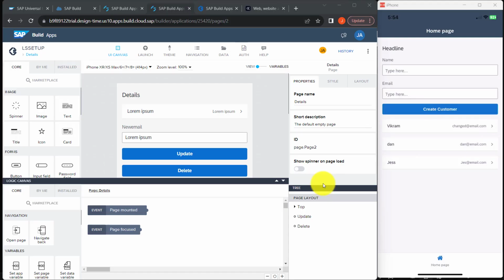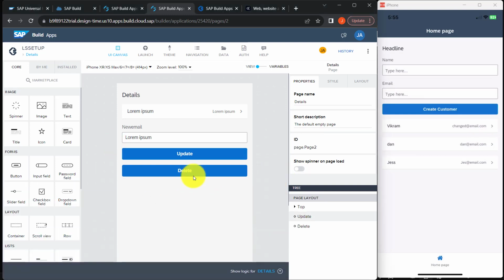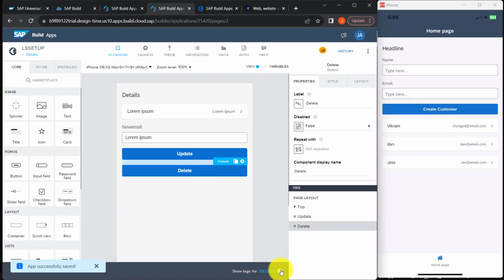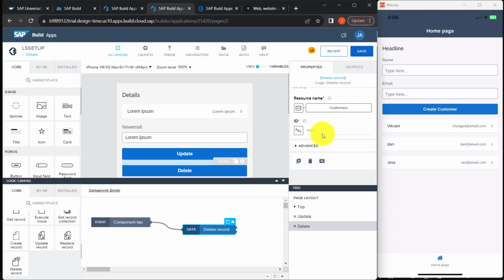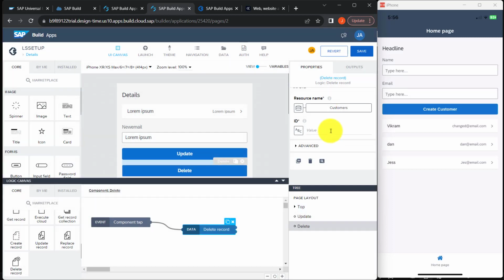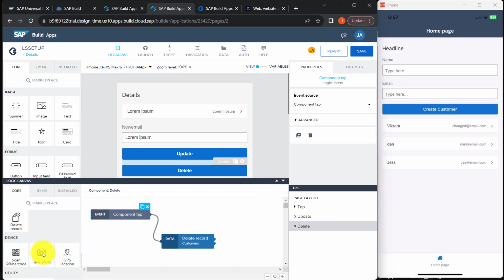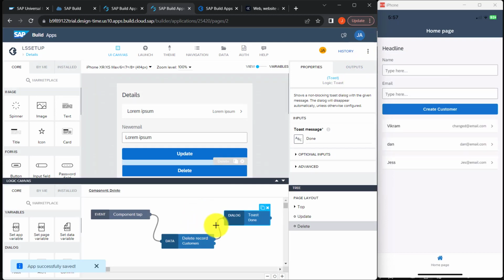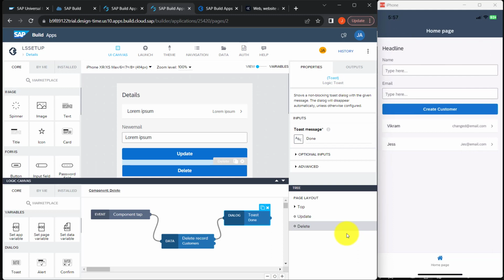SAP build Apps - Local Storage Delete functionality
In this video we see how to build the delete functionality while working with local storage